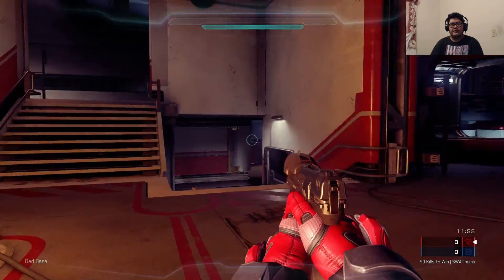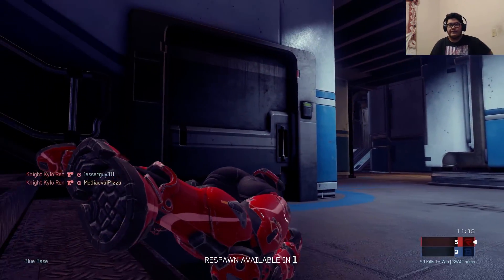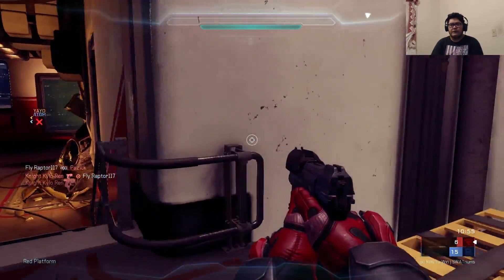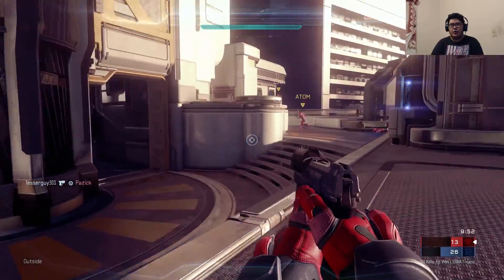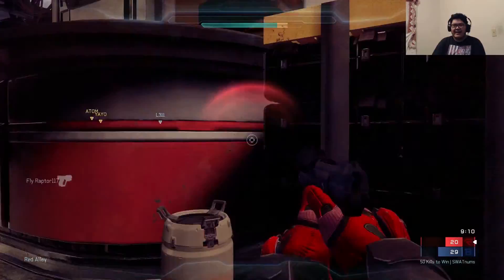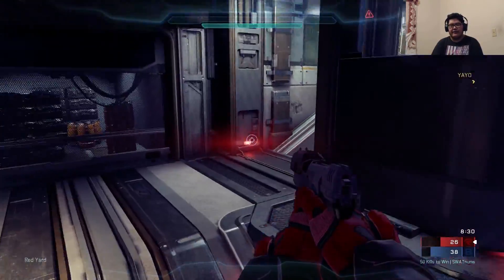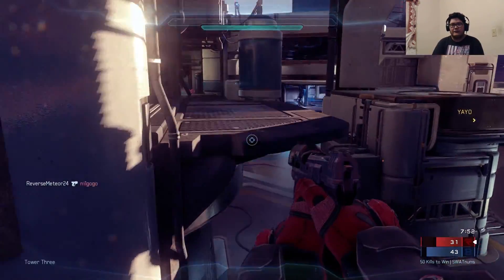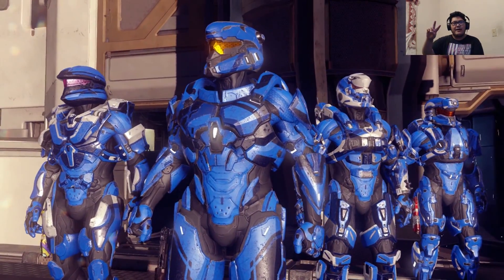CAN I BEAST IN HALO 5 SWAT?!?